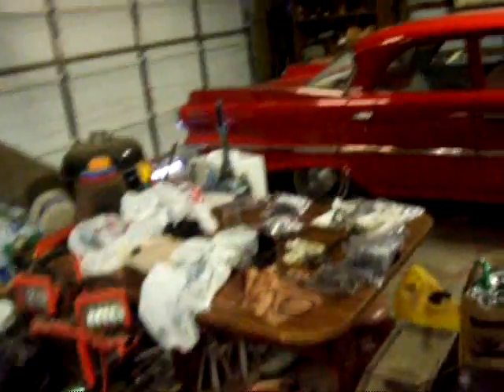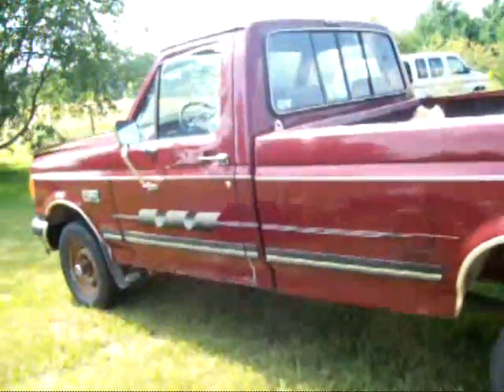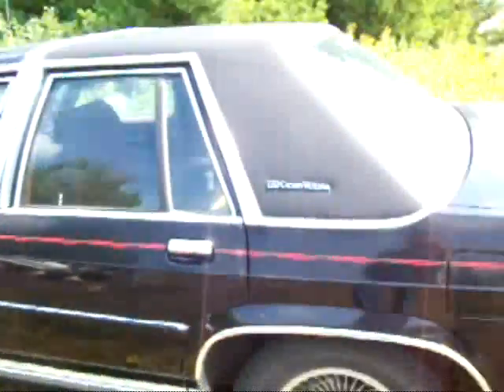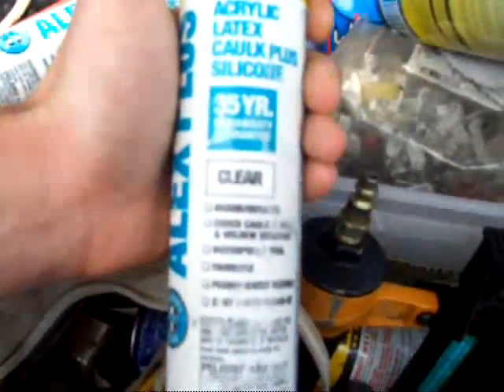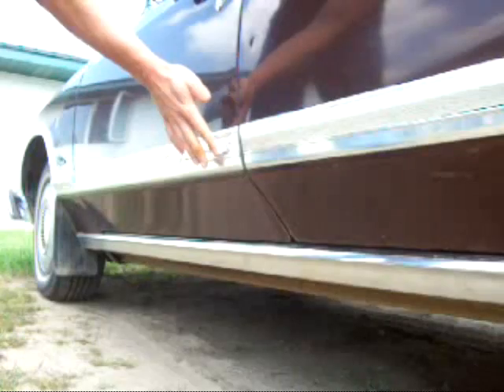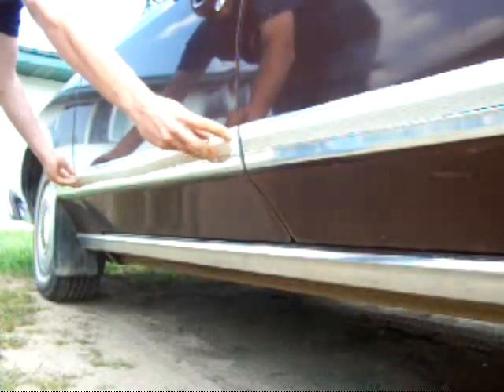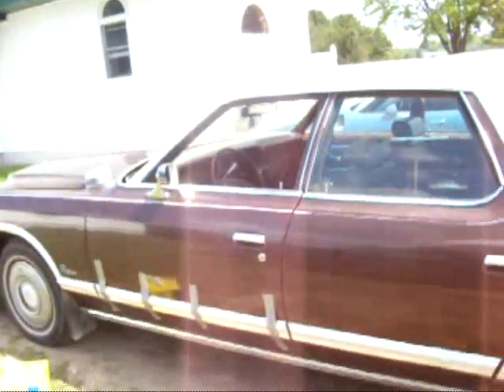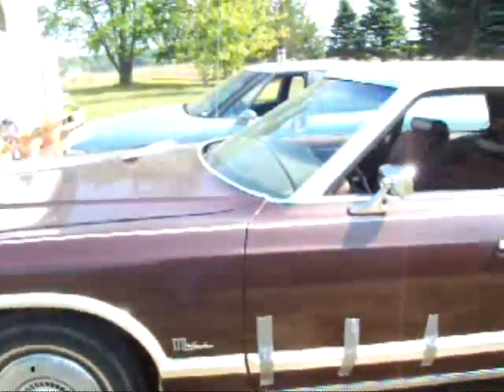Redneck trim fix on the 1978 Ford LTD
Redneck trim fix on the 1978 Ford LTD and some of the projects I can't afford to finish right now

Amazon Store